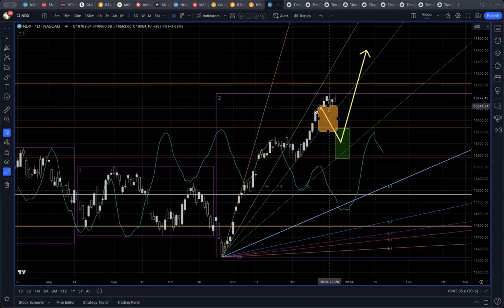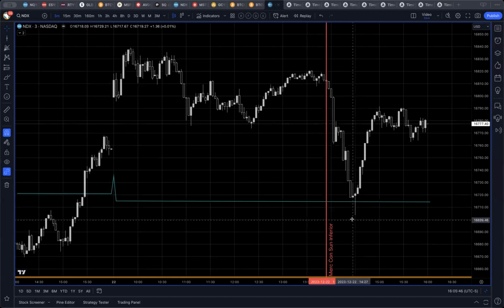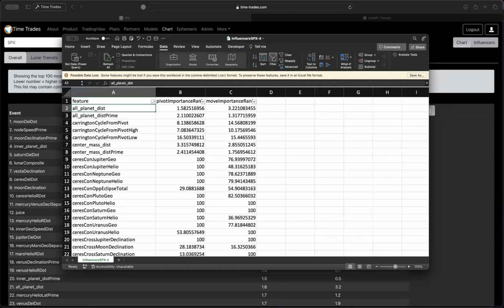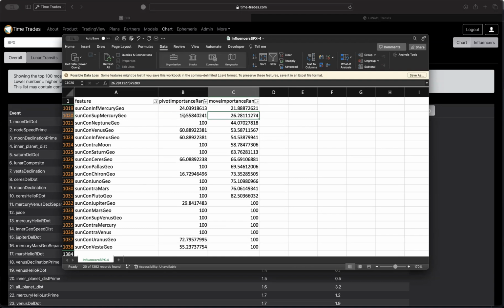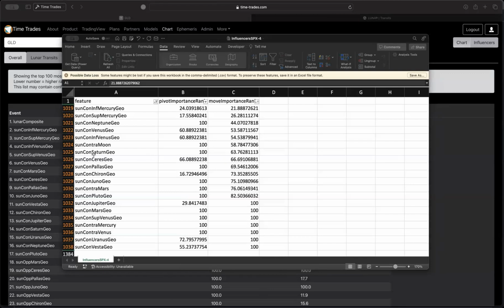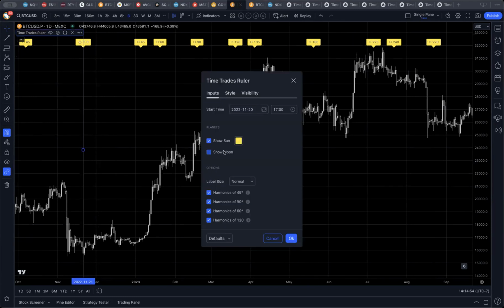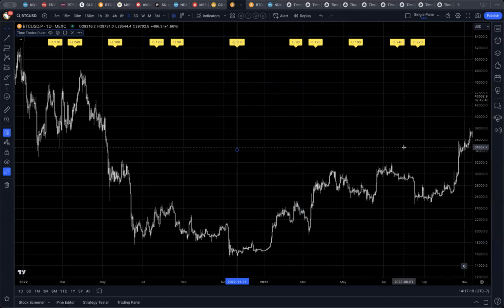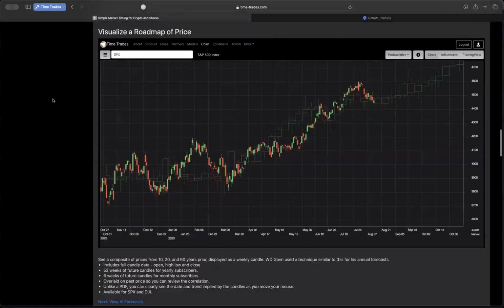Christmas Eve Update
In this shortened Christmas Eve update we:

1) Do a quick review of our forecast

2) Answer a customer question about 'how do I know what is important'

3) Talk about 2024 development themes to bring the machine learning influencer information and TradingView scripts closer together to avoid information overload and ensure you have just the information that matters on your chart and no more.

4) Show the recent upgrades to the Time Trades script

Thanks again for being a Time Trades customer and have a great holiday!